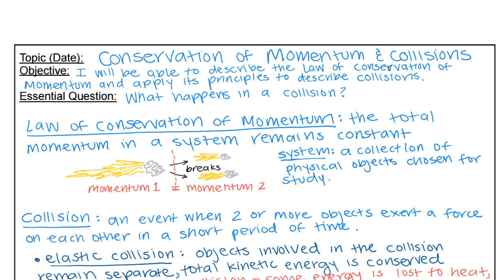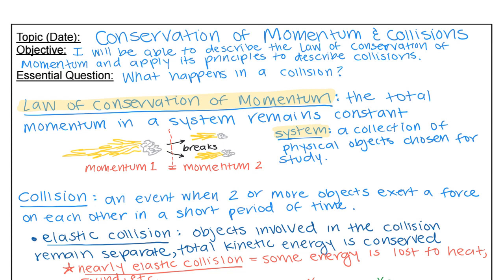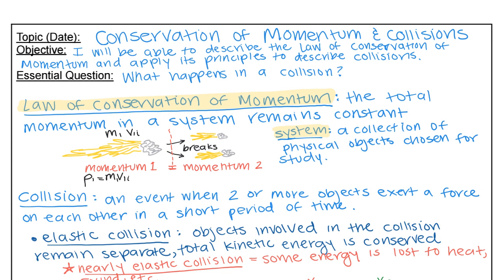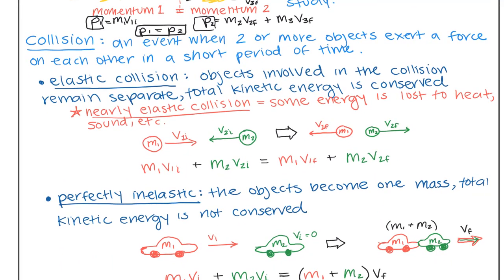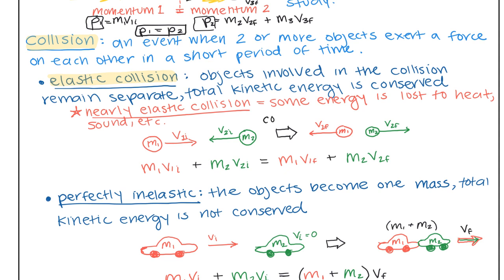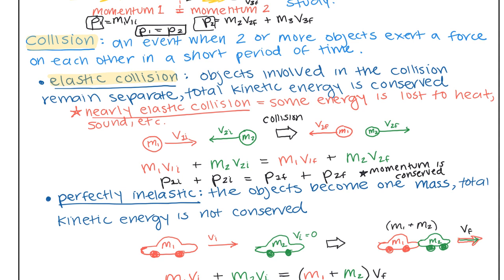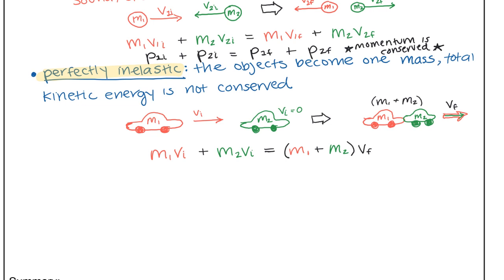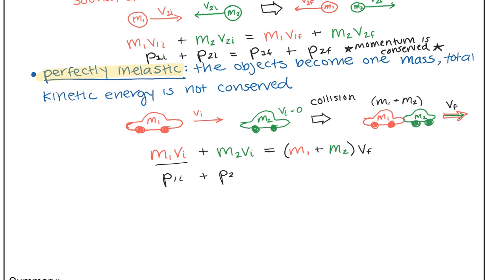Conservation of Momentum & Collisions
Introduction to Law of Conservation of Momentum and conceptual application to elastic and inelastic collisions.